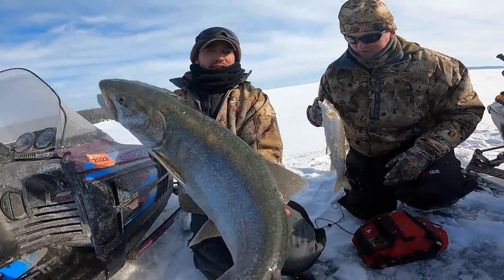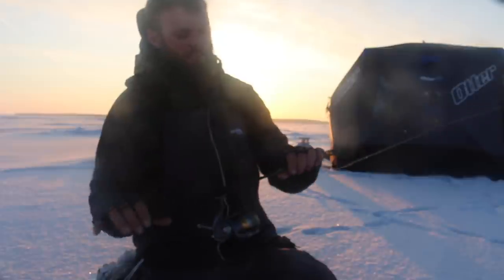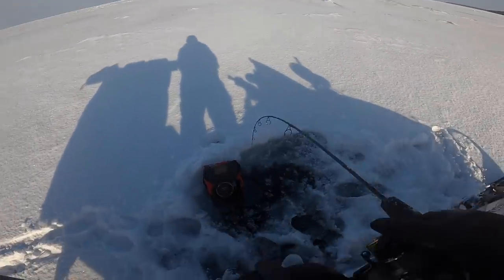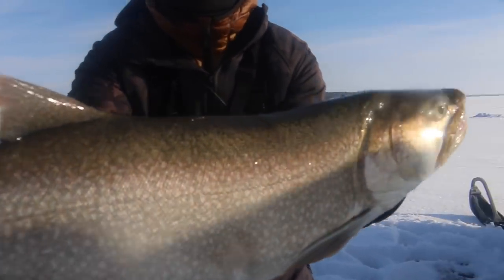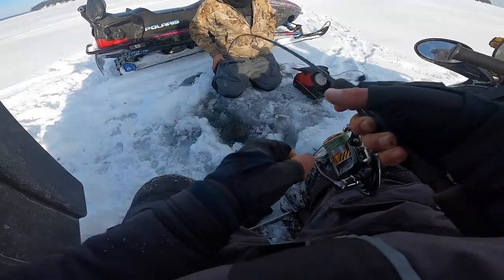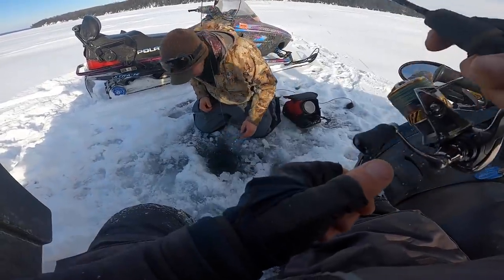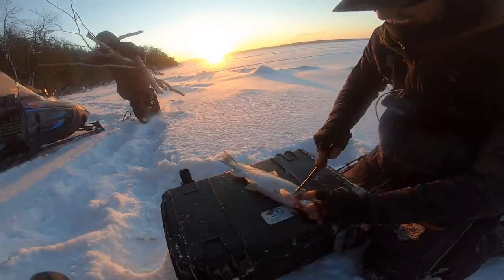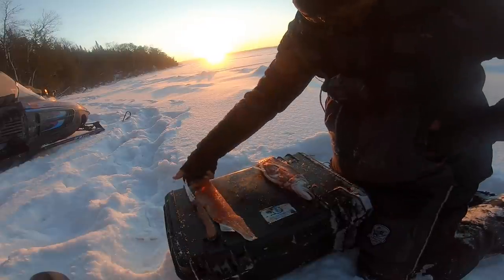Ice Fishing for BIG LAKE TROUT and DELICIOUS Trout Fish Fry!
Welcome back to another ice fishing video! Today we are back out chasing lake trout through the ice on Lake Superior. This bite is obviously a ton of fun and we want to make the most of it while we still have ice. In this video we catch a few big trout and do a catch and cook fish fry with a few of the smaller ones.